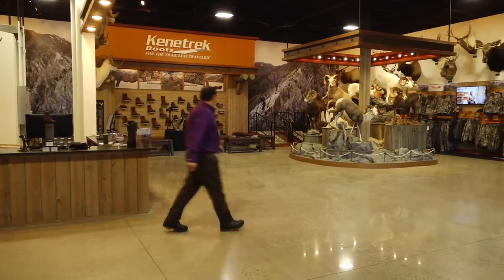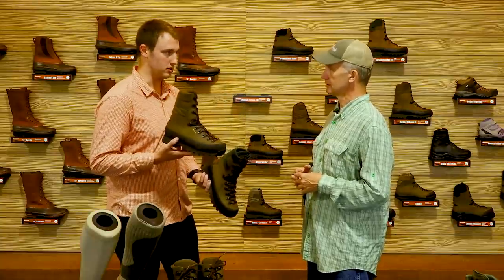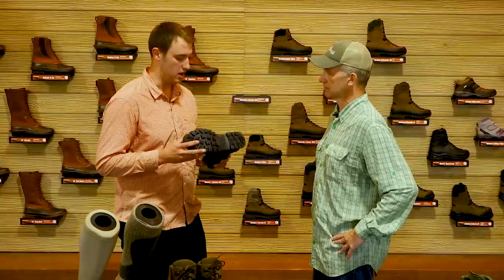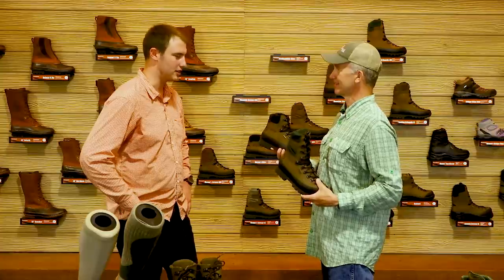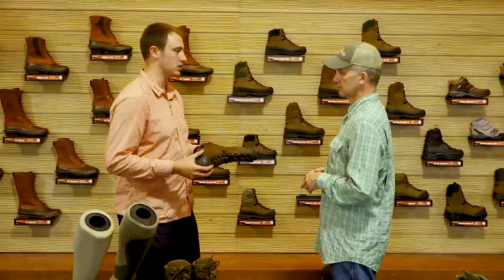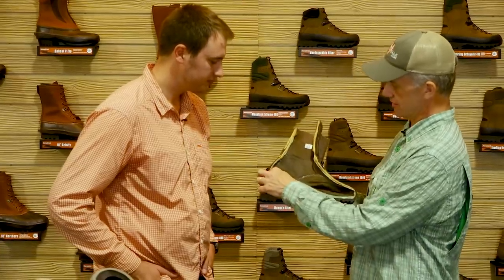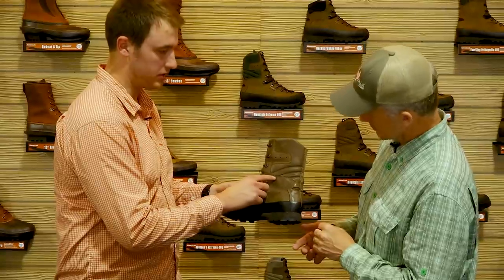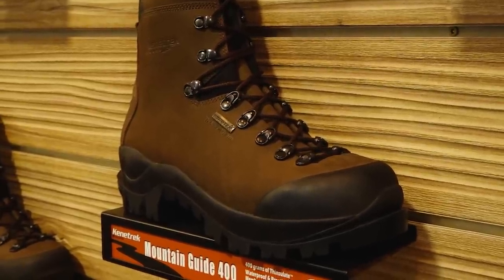I use Kenetrek Boots; Here's Why - Randy Newberg, Hunter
Randy Newberg is at Kenetrek boots, discussing boot selection and construction with Marketing Manager and serious hunter, Wyatt Neilson.  This is the second video in our boot series.

Kenetrek makes boots for all hunting applications, based mostly on the platform used in the Mountain Extreme.  With input from many sheep and elk hunters Kenetrek has been able to create a mountain hunting boot in demand by serious mountain hunters.

In this video Wyatt explains to Randy why each feature of the Kenetrek boot exists and what purpose it serves.  We go so far as to take a cross-section of a boot and examine every layer that makes a high quality leather boot, sturdy, firm, supportive, and waterproof.